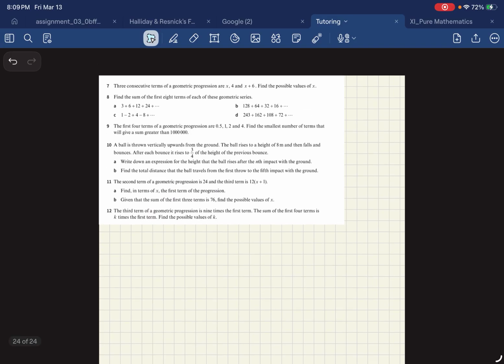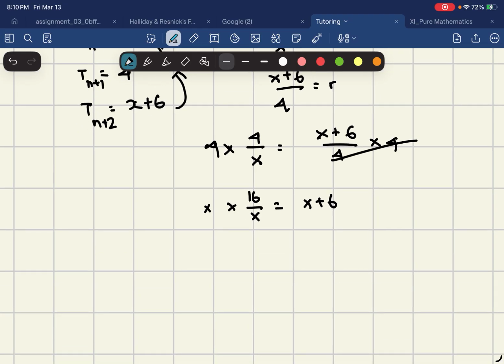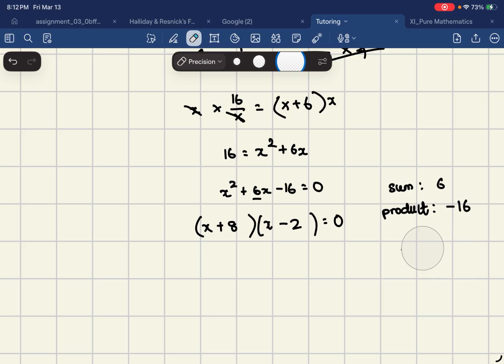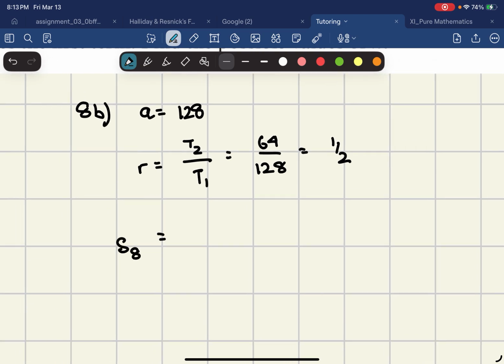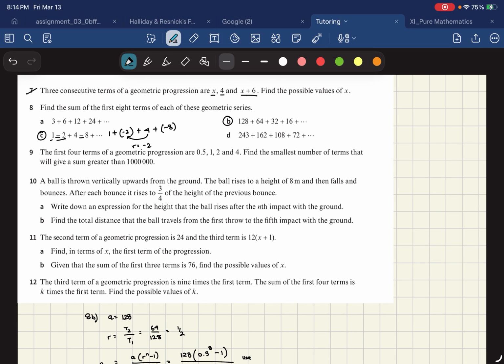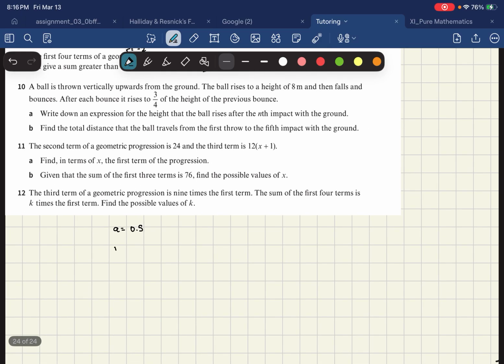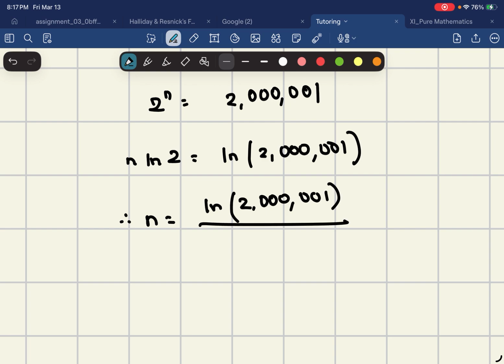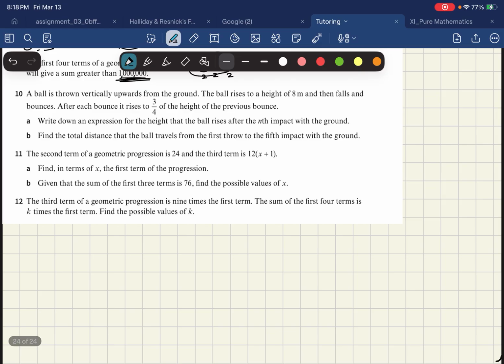2.4 Geometric Sequences and Series Part 2